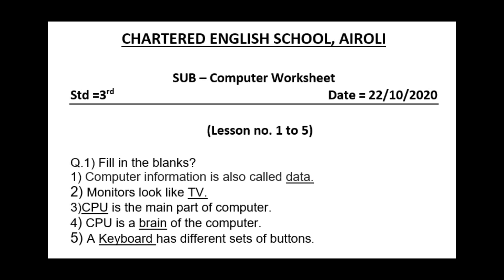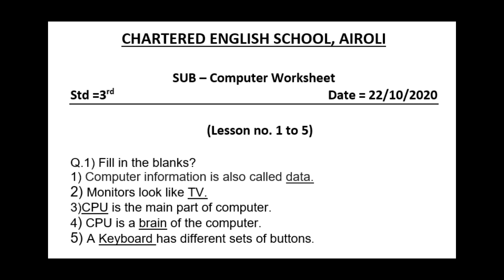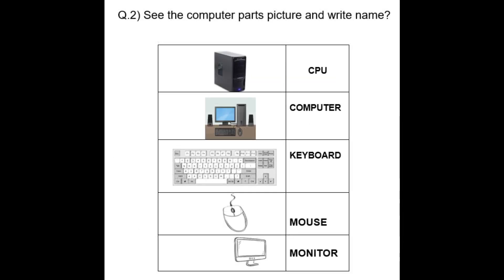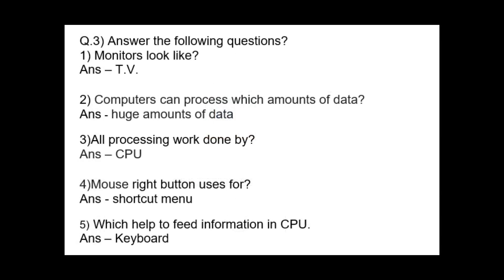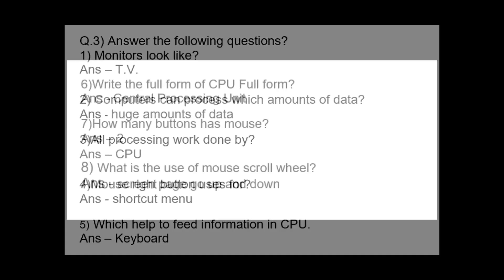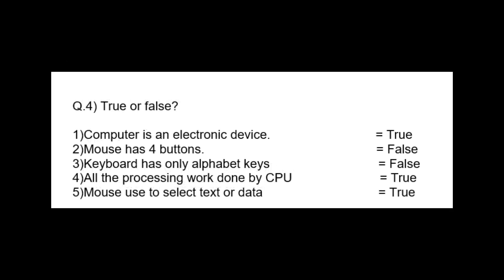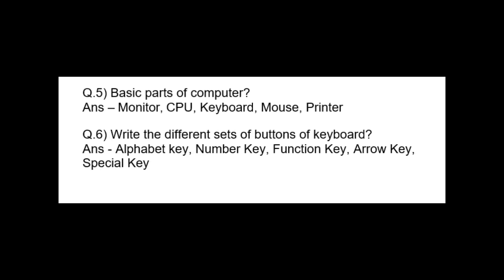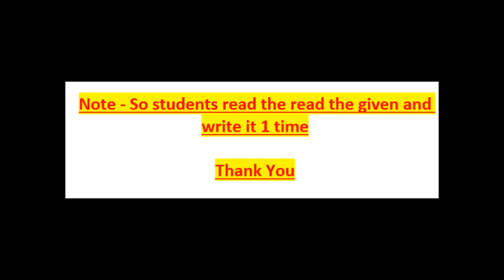Std. 3rd Computer Worksheet no. 1 (Lesson no. 1 to 5)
This video regarding Std. 3rd Computer Worksheet no. 1 (Lesson no. 1 to 5)